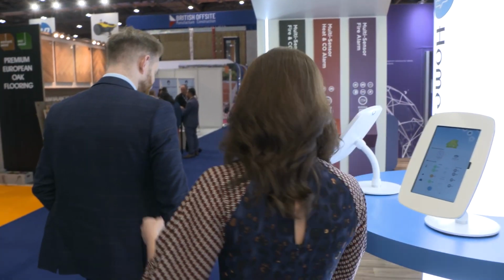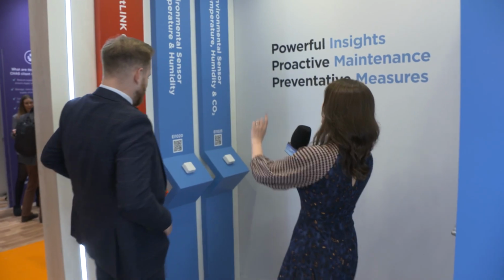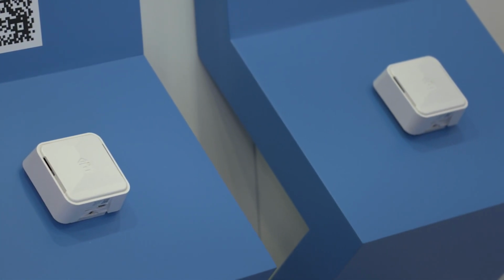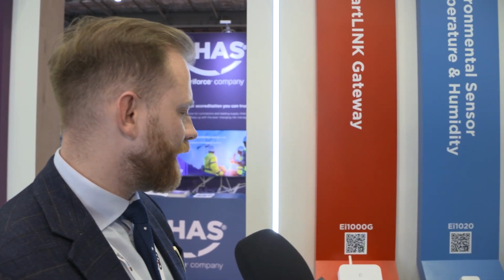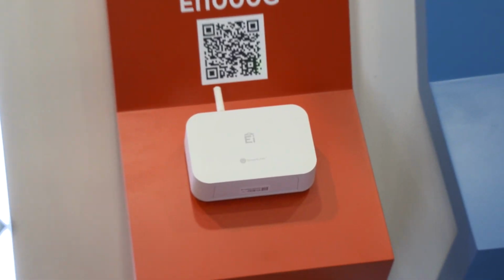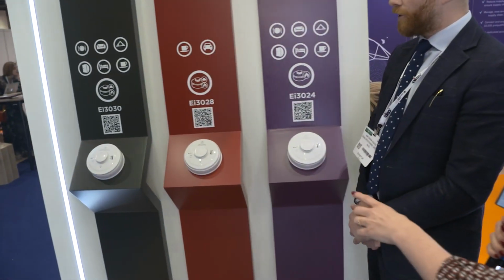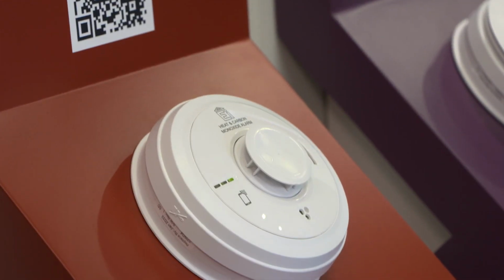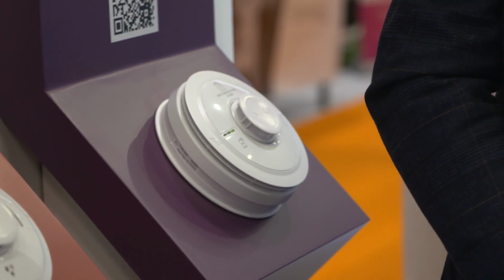Aico at UK Construction Week London 2023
Mark Wood, Regional Specification Manager at Aico, was interviewed at UKCW London 2023.

UK Construction Week is the key destination for all in the sector.
Discover innovative products, topical discussions, free CPD sessions and much more.